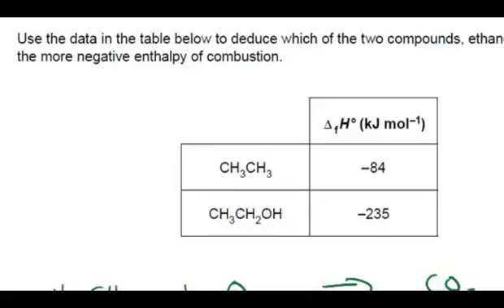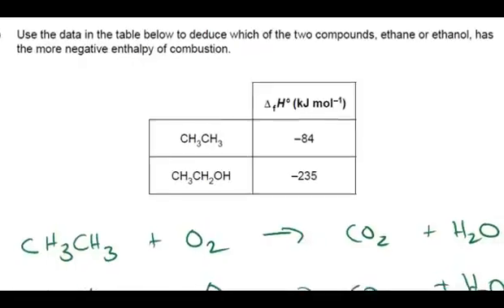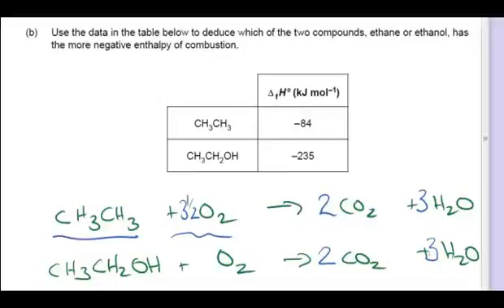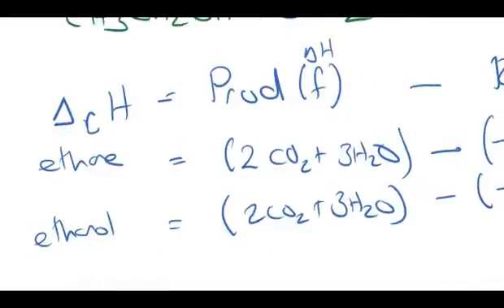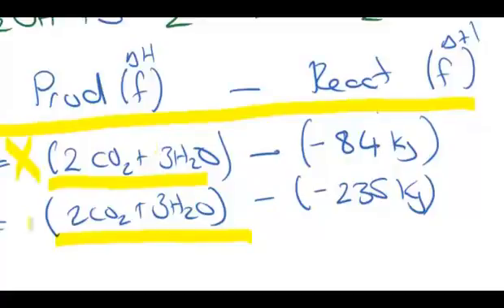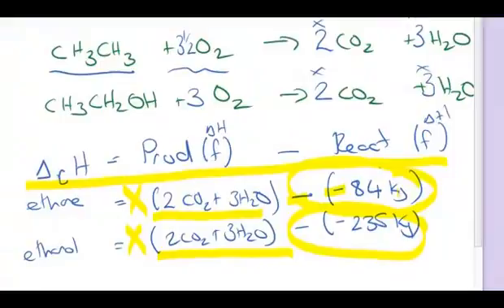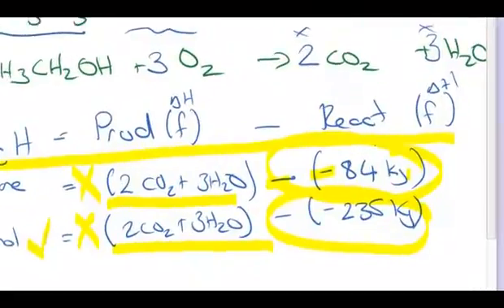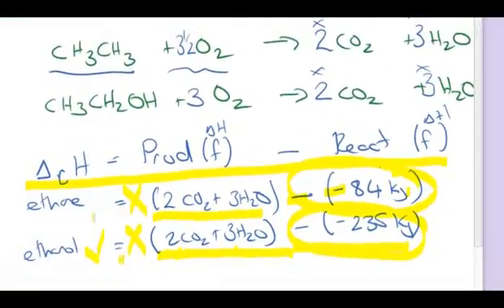2004 Particles Schol Q4b volume up